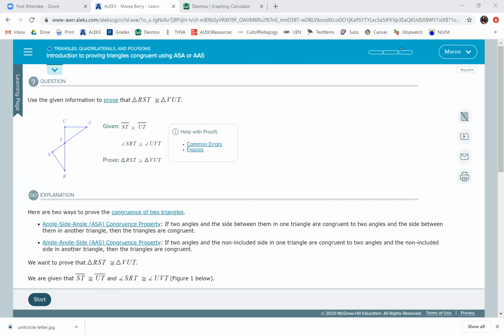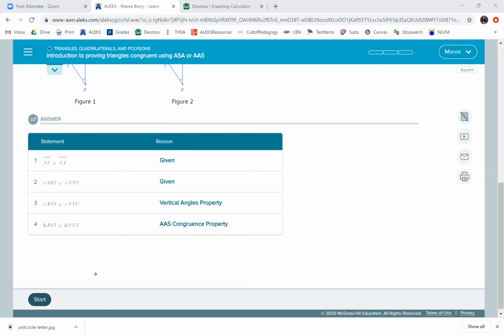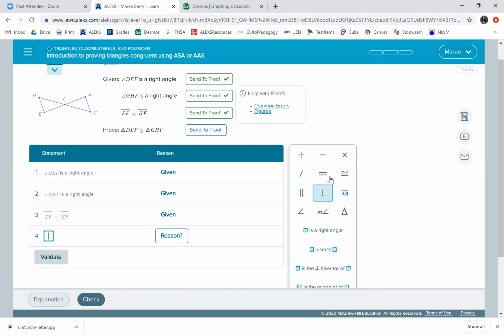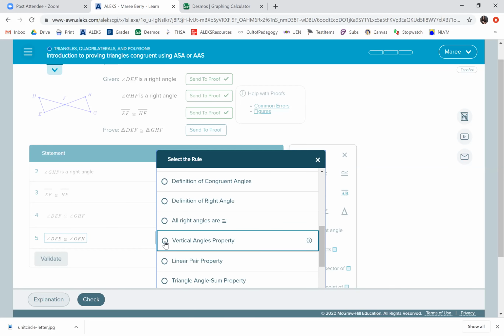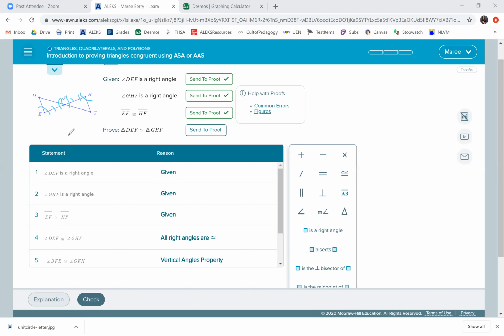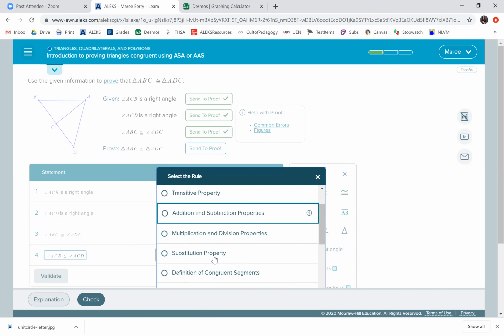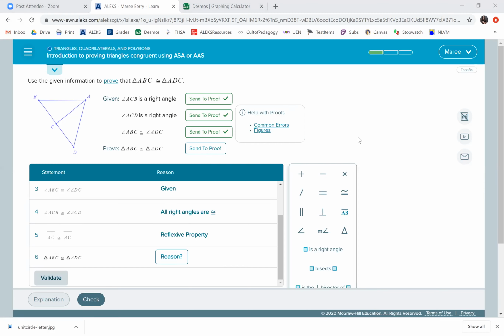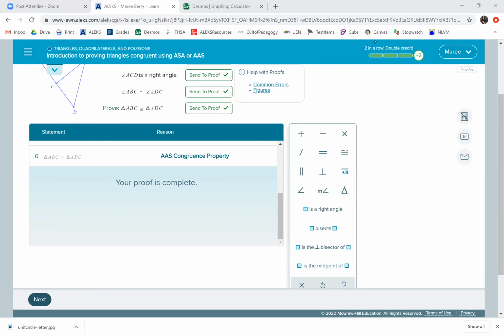Introduction to proving triangles congruent using ASA or AAS